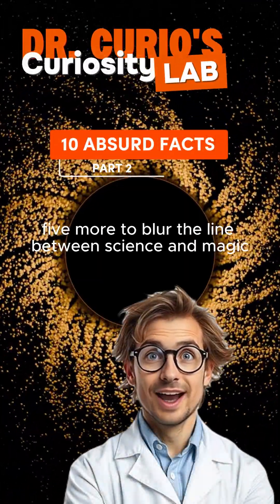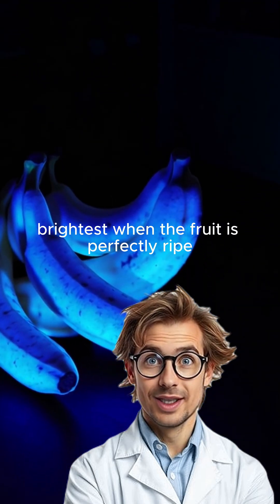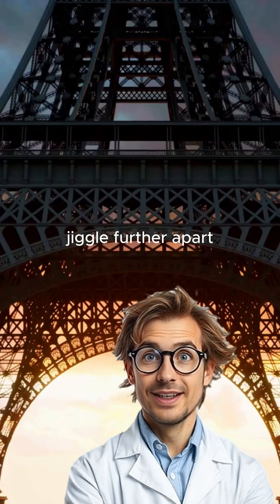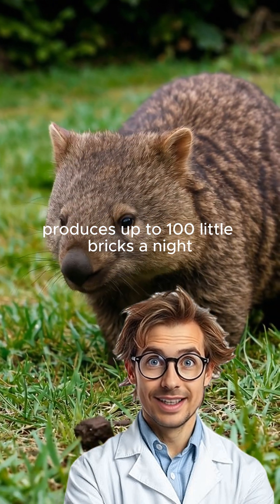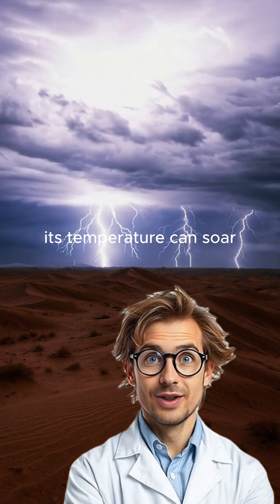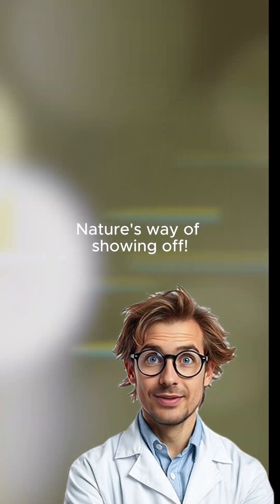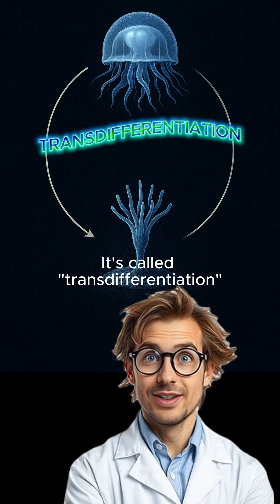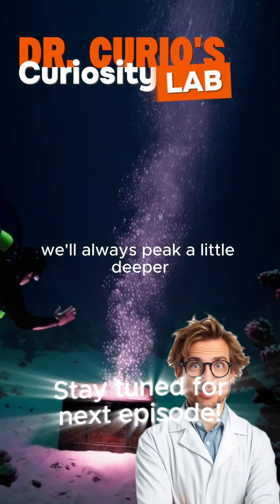Dr Curio's - 10 Absurd Facts That Sound fake but Are True | Part 2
Five absurd wonders down… five more to blur the line between science and magic. ✨
In this second half of Dr Curio’s PeekZone, the impossible turns logical — from glowing bananas to cube-shaped poo, and even creatures that might outsmart death itself.

👉 In this episode (facts #5 → #1):
5️⃣ Bananas glow blue under UV light — a natural “ripe” signal for animals that can see it.
4️⃣ The Eiffel Tower grows taller in summer thanks to thermal expansion.
3️⃣ Wombats poop perfect cubes — their intestines shape the corners!
2️⃣ Lightning turns sand into glass, creating wild glass tubes called fulgurites.
1️⃣ The “immortal jellyfish” Turritopsis dohrnii — able to reverse its age through transdifferentiation.

Because here in the PeekZone, every strange truth hides a spark of science — and together, we’ll always peek a little deeper.